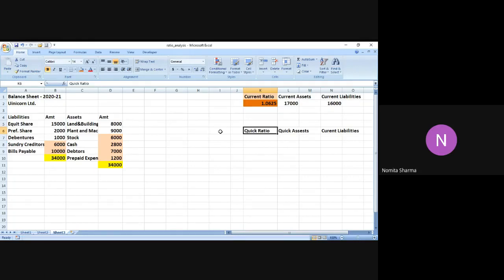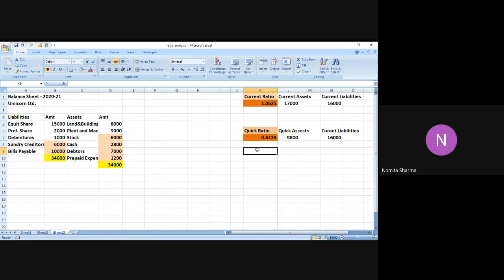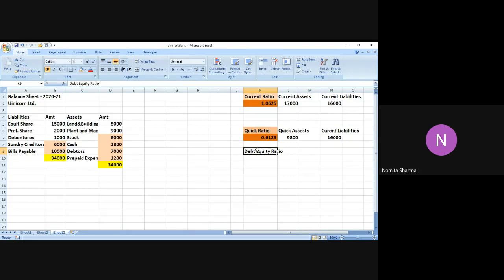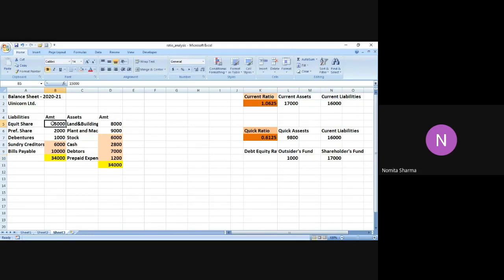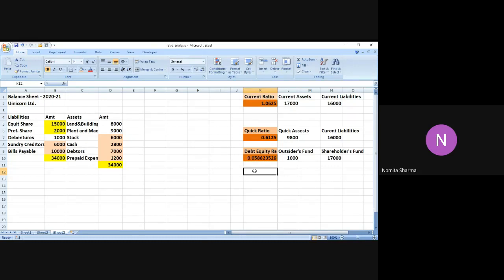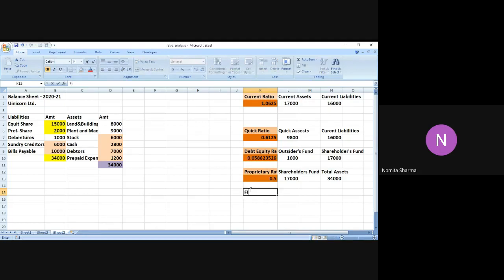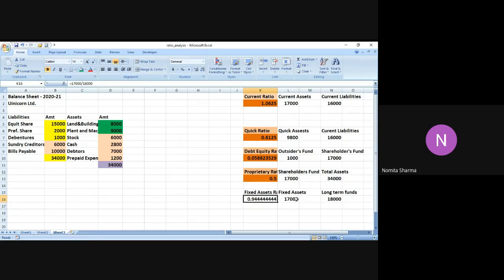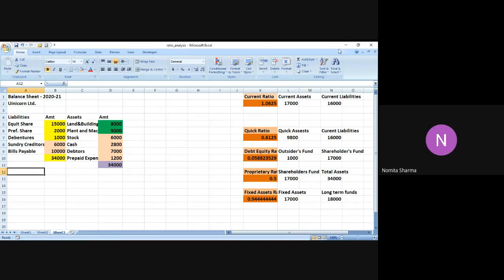Ratio Analysis in MS-Excel - Part2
The video presents application of MS-Excel for Understanding Ratio Analysis.